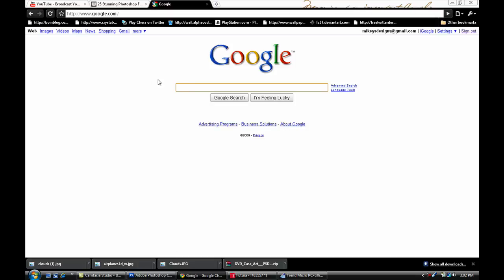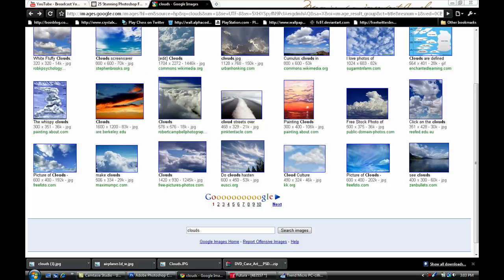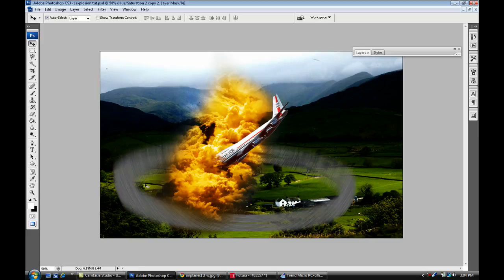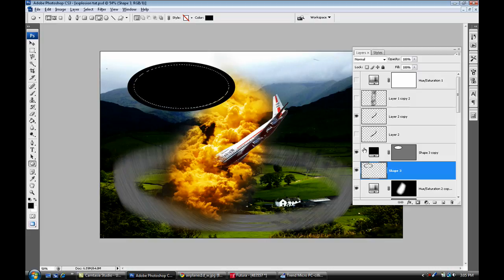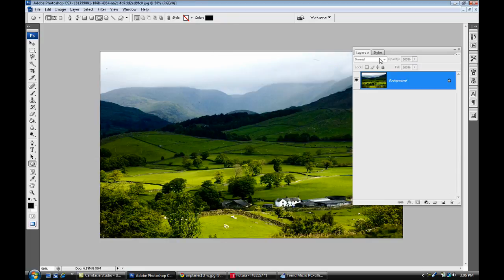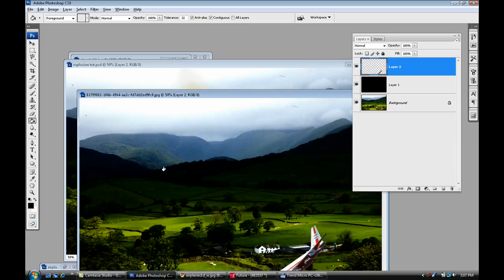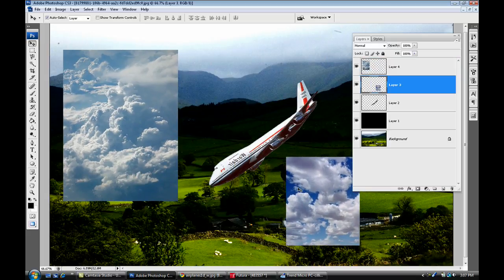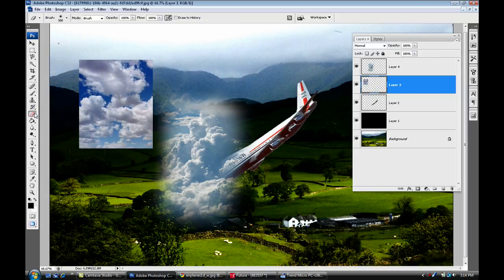Making Explosion Effects pt 1